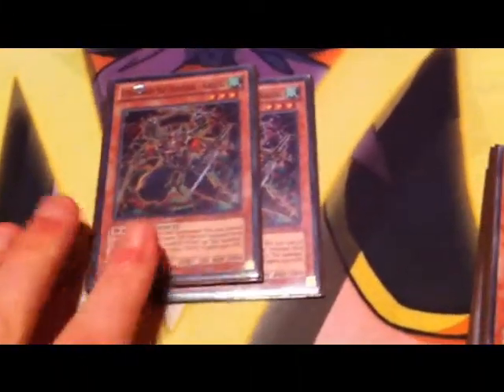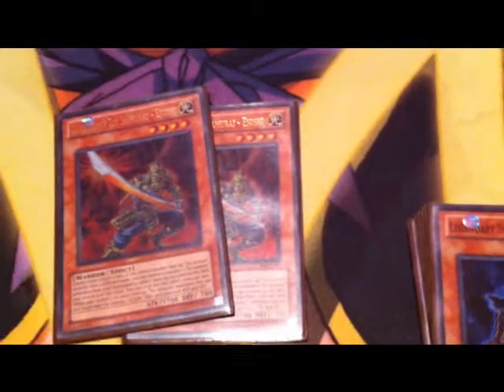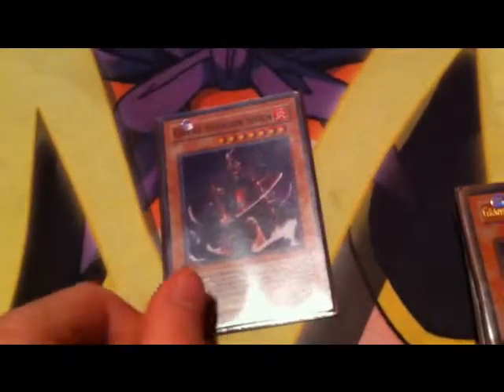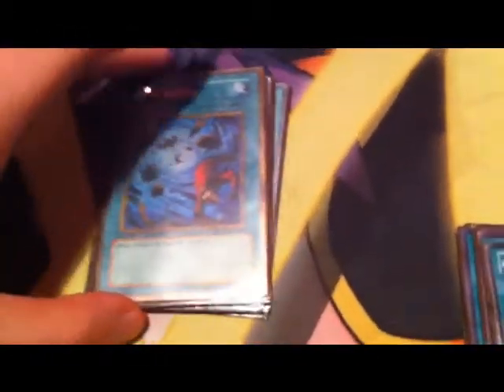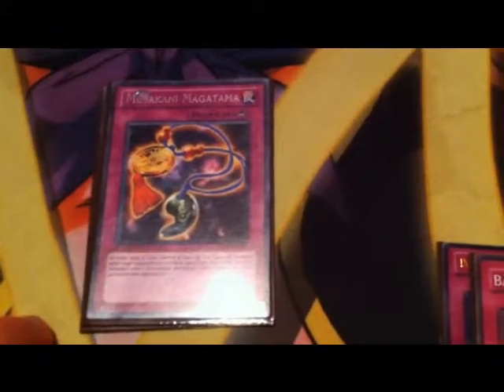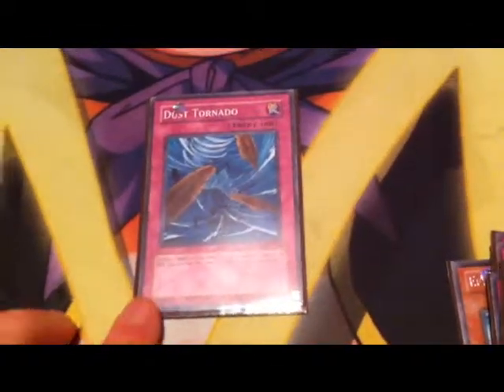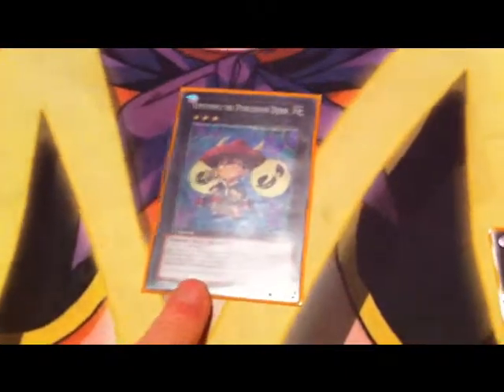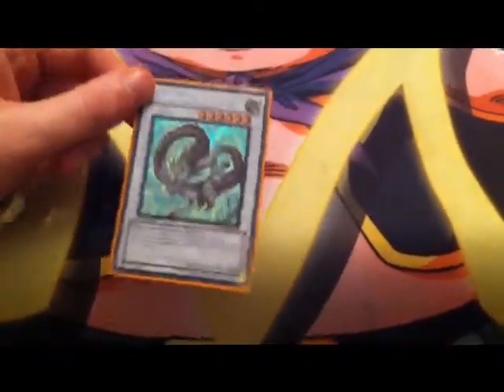Team XYZ: Deck profile - Six Samurai - Rowley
Hey people,
This is my Six samurai deck.
Enjoy and if you have any comments, stick em bellow.